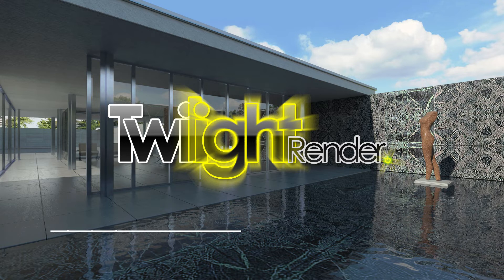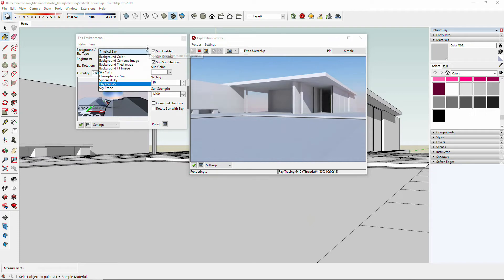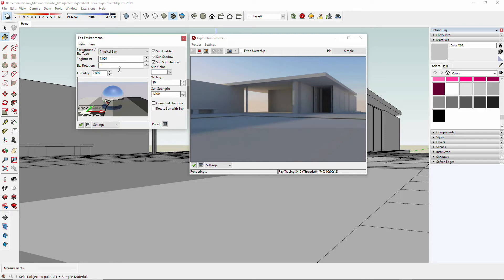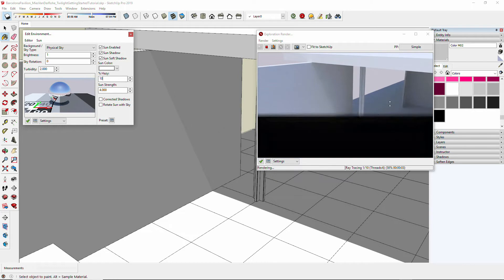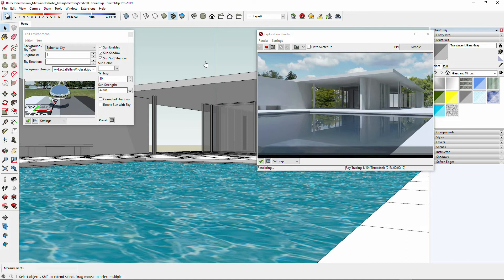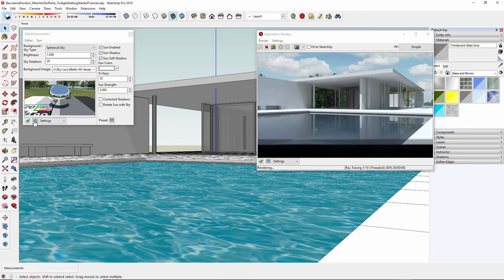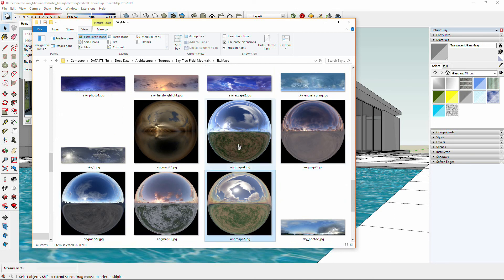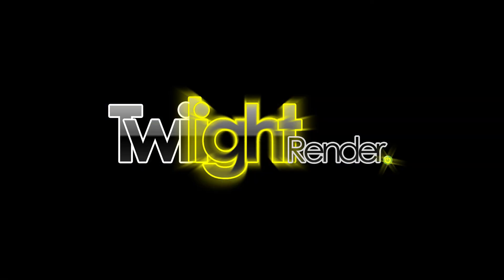Rendering in SketchUp with Twilight Render Pro Part 4 : Environment, HDRI and Skies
Part 4 of 6 Essentials to Rendering with SketchUp and Twilight Render V2 Pro: Environment, HDRI, and Skies.

How to add a sky, spherical sky, or use HDR or HDRI sky in Twilight Render.

NOTE: Some features shown may be available in Pro version only.
Twilight Render Plugin Hobby is free to all SketchUp users and works with all 64 bit versions of SketchUp.

Join the Twilight Render community forum today and download this scene to work along at home.

Twilight Render is a photo-realistic rendering plugin compatible with Trimble SketchUp©.  It puts the power to render directly into your SketchUp session, bringing your models to life.